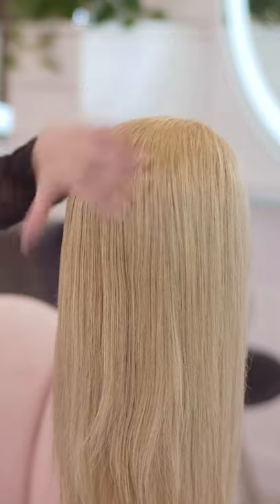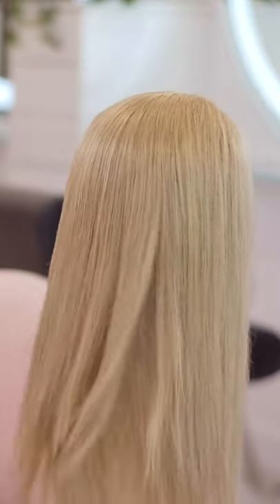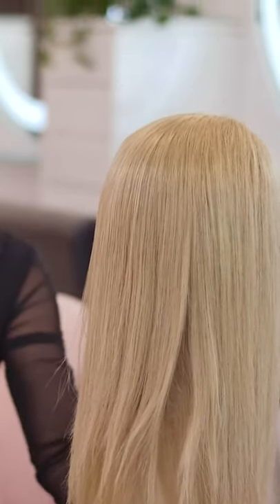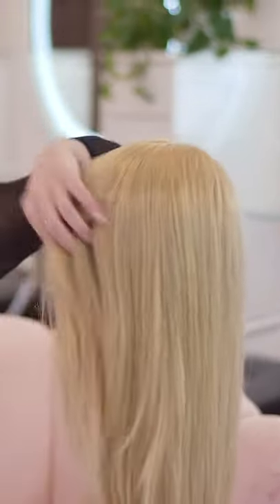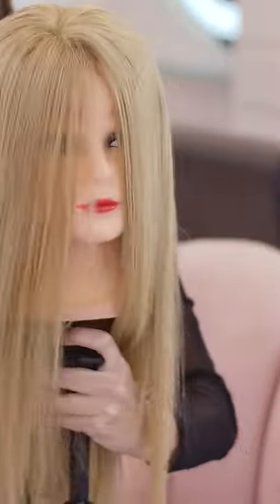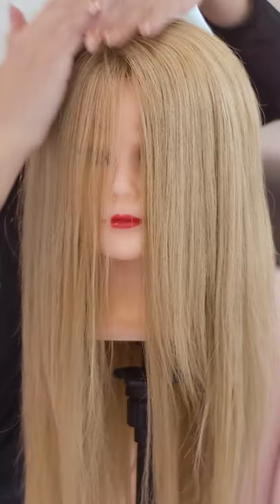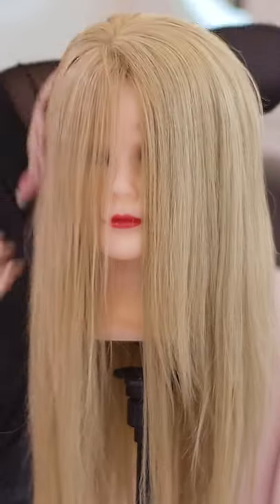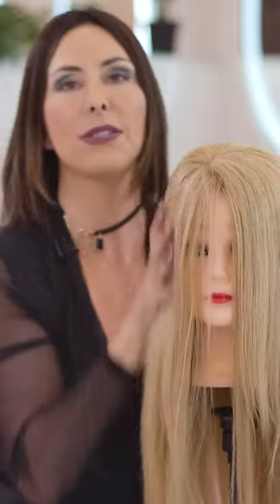Style Lab®Flex Hairspray @livingproof (Bond Hair Bar)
My FAVORITE HAIR SPRAY is the Style Lab Flex Hairspray by @livingproof it is AMAZING! I'll show you how to use this hairspray with a step by step process from applying the product to combing your hair.

This medium-hold spray can be used to set, style, and finish without stiffness, leaving hair touchable and brush-able.

We believe in science in action,
engineering breakthrough solutions
for real-world hair problems.
We are the science.
You are the Living Proof.

About Bond Hair Bar:
Bond Hair Bar is the #1 provider of hair extensions, customized braid and sew-in hair pieces, and adhesive lace. We currently serve clients in the Bay Area, but are available for travel by appointment.
Bond Hair Bar is led by pioneering CEO Emily Wyant, an expert in the industry boasting over 15 years of experience with thinning hair.

Emily Wyant is a world-renowned hair expert, educator, speaker, author, TV & Radio personality. She travels the globe bringing her expertise to a new level by wowing women with her special talents in and out of the salon. As the founder of Bond Hair Bar, Emily has raised the standard in her industry by acquiring expertise in 15 different methods of hair extensions. Emily's determination and continued education is geared towards helping women with hair loss. By identifying her clients’ hair type, Emily is able to rejuvenate and protect their natural hair by aligning it with the best method of hair extensions. With a well thought out procedure detailing her clients’ physical, personal and professional aspirations, she ensures that a thorough profile is created. After a consultation at Bond, every woman walks away making an educated decision about the best method for their hair.